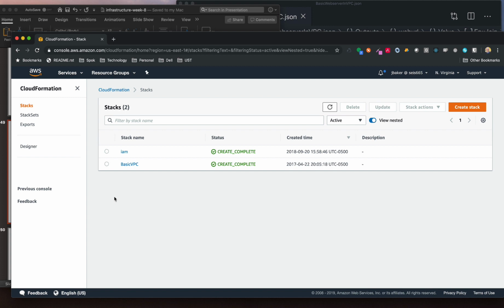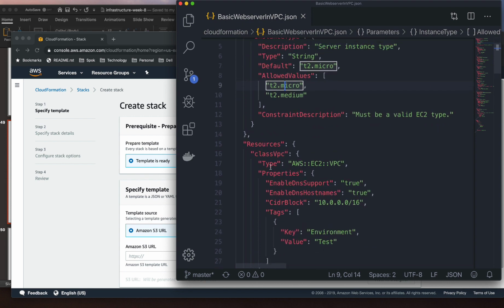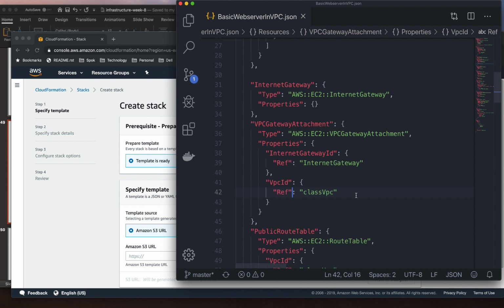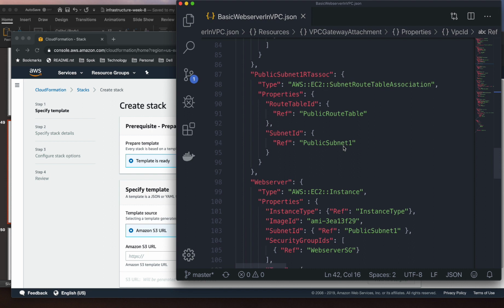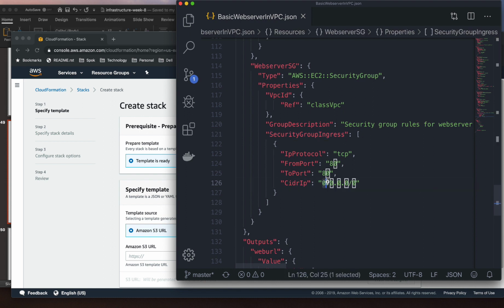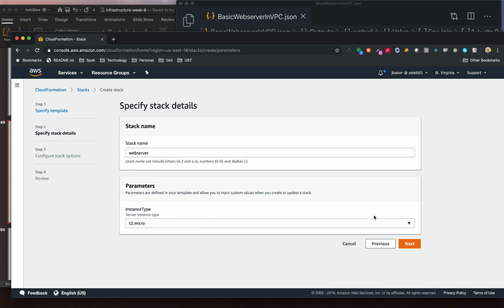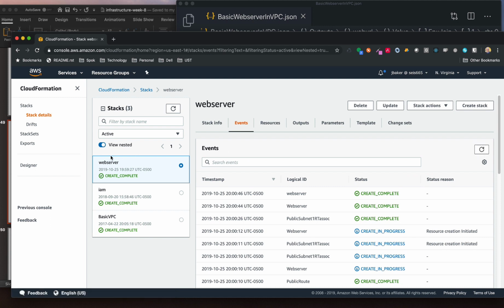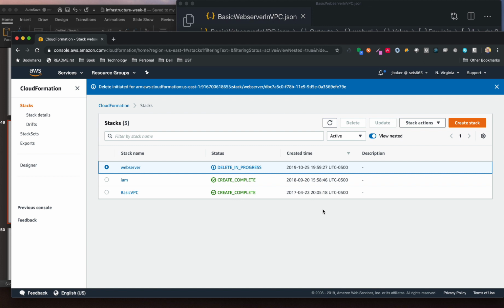DevOps & Cloud Infrastructure Week 8 Part 6: Hands-on 2